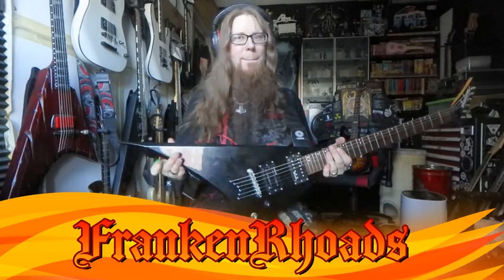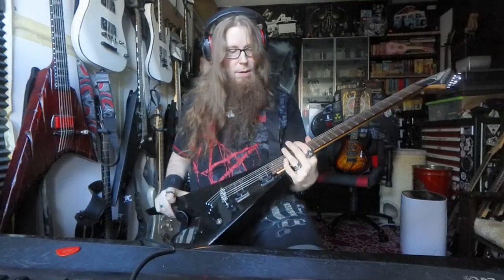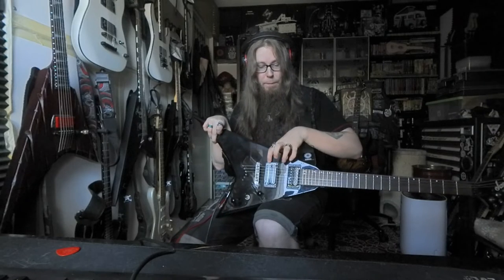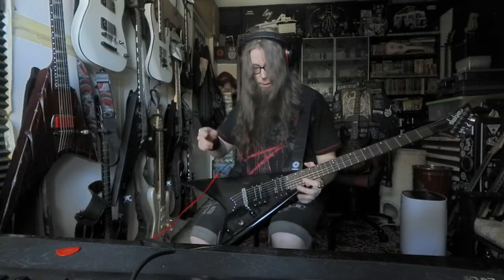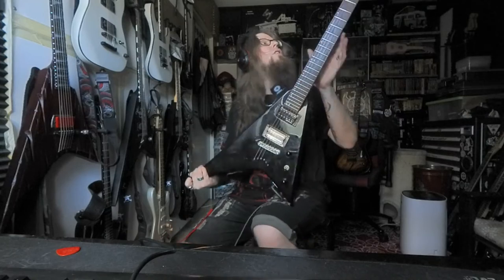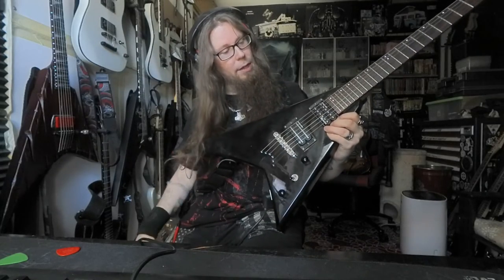Jackson FrankenRhoads monster build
Let´s take a look how this beast sounds
Entwhistle Darkstar and X3 pickups...